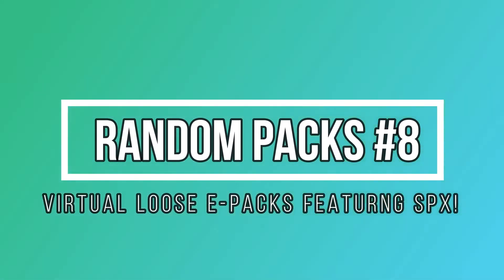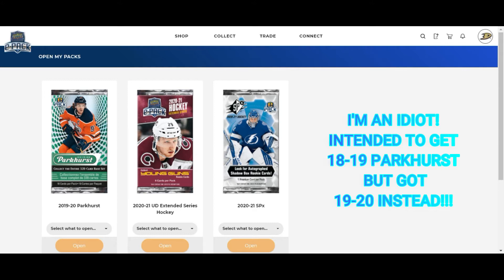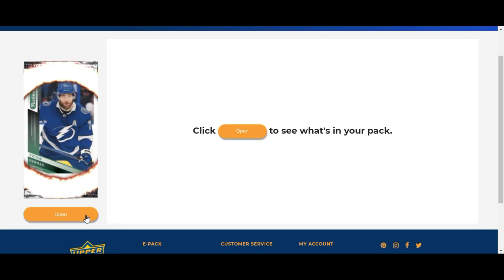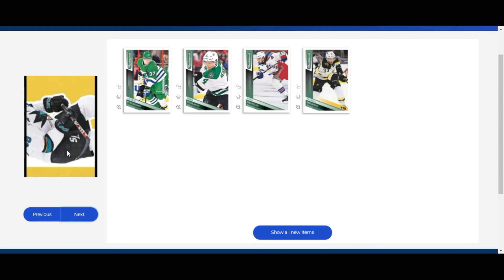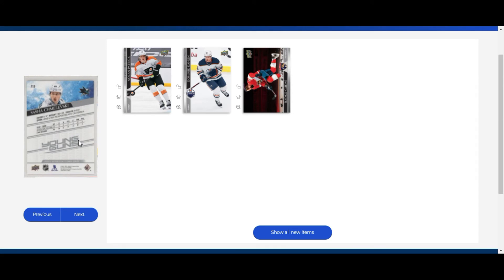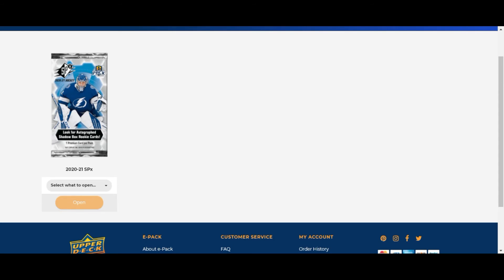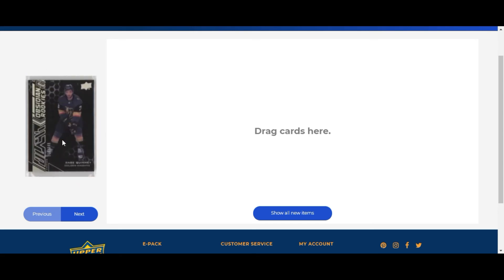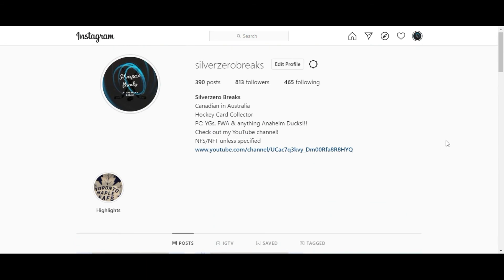UPPER DECK SPX... FOOL ME ONCE, SHAME ON YOU! FOOL ME TWICE, SHAME ON ME!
Don't forget to do the following for each upcoming video for a chance to win the Quinn Hughes Young Guns (+bonuses) giveaway at the stretch goal of 800 subs! Limit to one entry per video.

2) Like the video!
3) Include SILVERZERO800 in your comment.

Got it good and since you understood, best of luck!

Featured Music:
Afternoon Tea (extended) by Mona Wonderlick